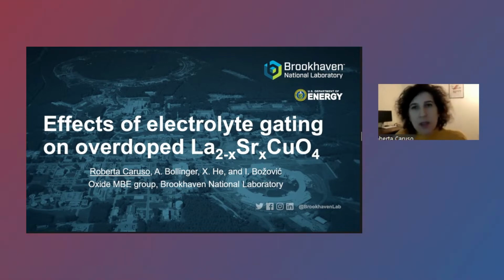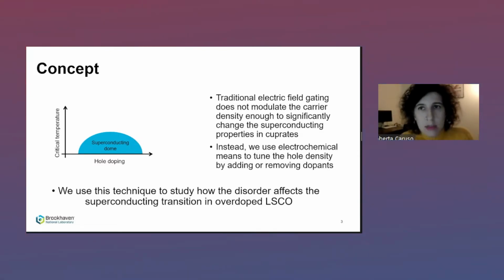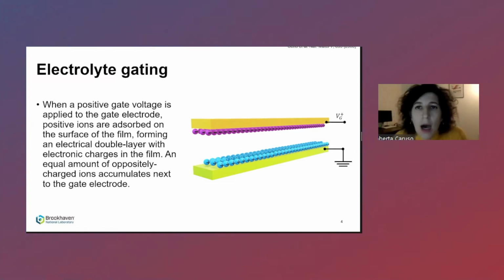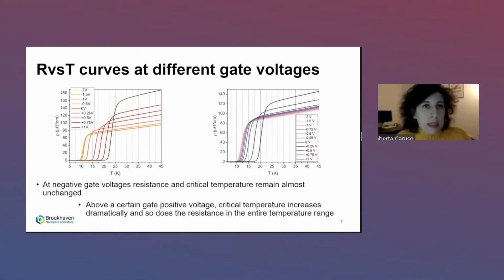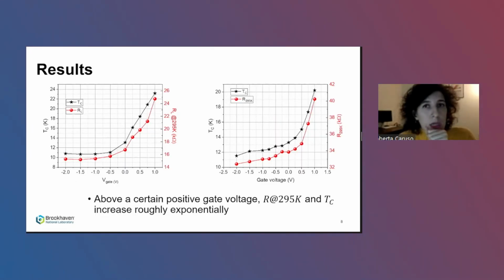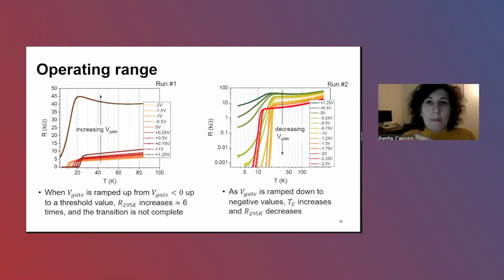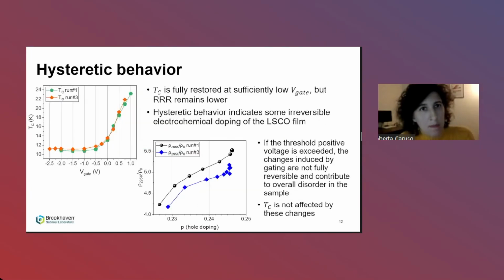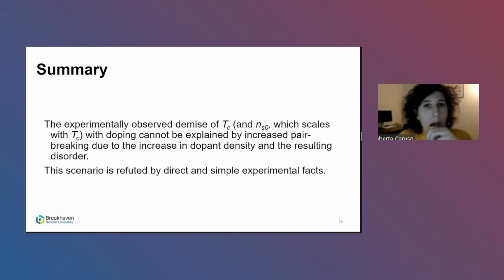Roberta Caruso-Brookhaven National Laboratory, Upton, NY 11973-5000, USA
Titled: EFFECTS OF FOCUSED ION BEAM LITHOGRAPHY ON La2-xSrxCuO4SINGLE CRYSTALS
Abstract: The nature of the metallic state from which the superconductivity develops upon cooling down in high-temperature superconductors is still not clear, in particular, whether  or not it can  be described as a Fermi liquid. Wu et al [1]reported a finite transverse resistance that oscillates as a function of the rotation angle  of  the  applied  bias  current  in  La2‐xSrxCuO4(LSCO)  thin  films.  Theappearance  of  a  transverse resistance has been ascribed to an intrinsic anisotropy, the so-called electron nematicity, of the resistance in the a‐b plane of LSCO, which may indicate strong correlations of electrons not captured in the simple Fermi-liquid model. To confirm these results and shed further light on this system, we studied transport in LSCO single crystals. To rule out the effect of the geometry and other extrinsic factors such as impurities and a-b planes misalignment, we used Focused Ion Beam(FIB) lithography to fabricate Hall bar samples from  LSCO  bulk  crystals.  FIB  lithography  employs  Ga+  ions  for  ablation  and  deposition  of  materials. The setup at BNL also includes a Scanning Electron Microscope (SEM) for imaging and surface analysis of thematerial under study. We will report  on  our current  progress in fabricating Hall-bar  devices from LSCO bulk crystals and discuss the effect of contamination from Ga+ ions and other critical factors to be accounted for when applying ion-beam lithography tothis material.
References:
[1]J. Wu, A.T. Bollinger, X. He,I.I. Božović,Nature,547, 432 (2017);Phys. Rev. A,70, 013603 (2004)